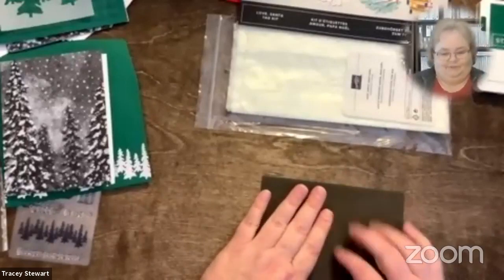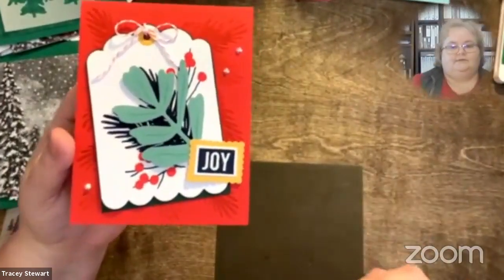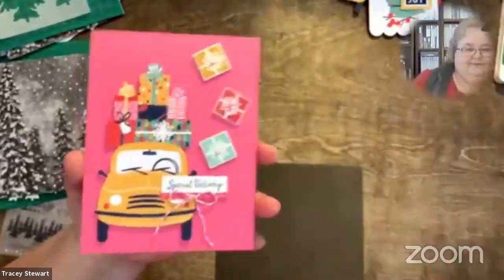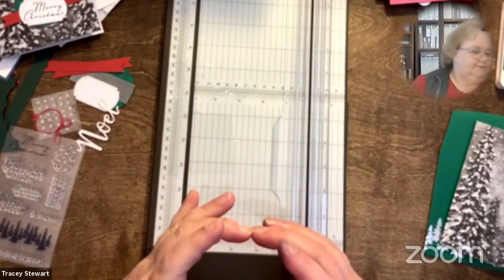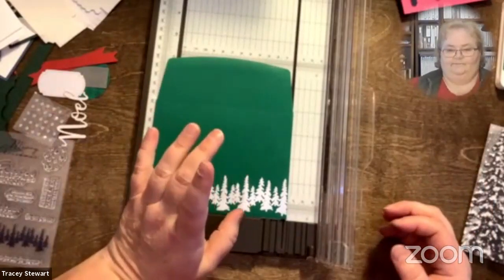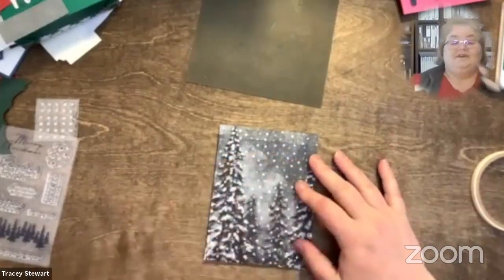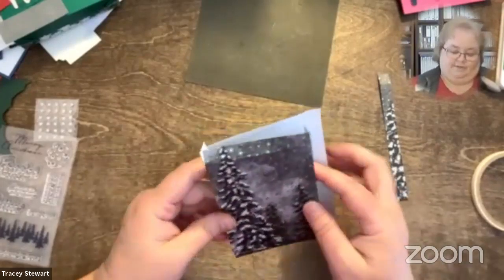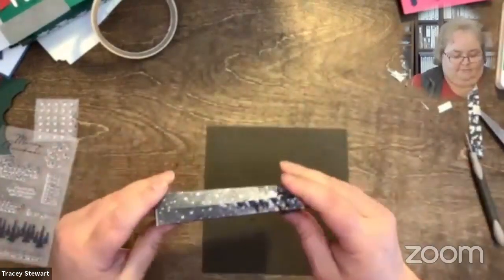technique tuesday s1e2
- Oct 21 paper pumpkin
- Love Santa tag kit